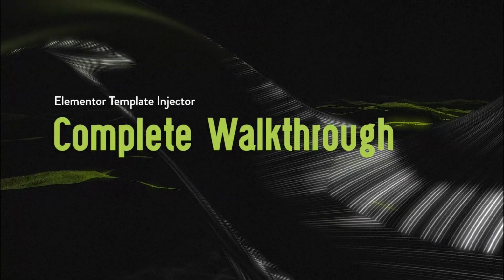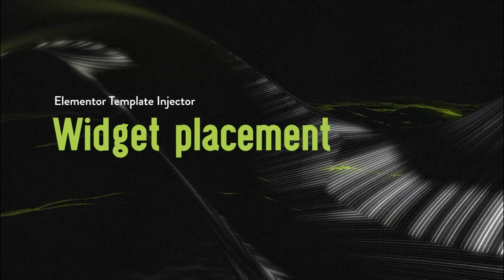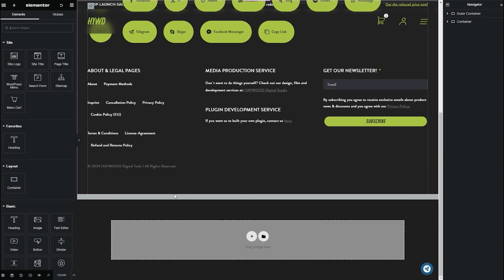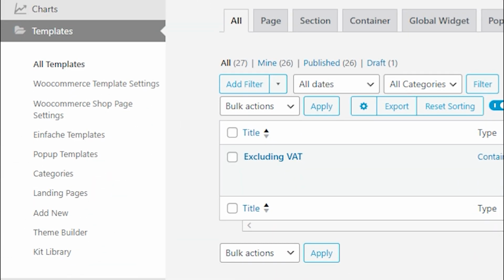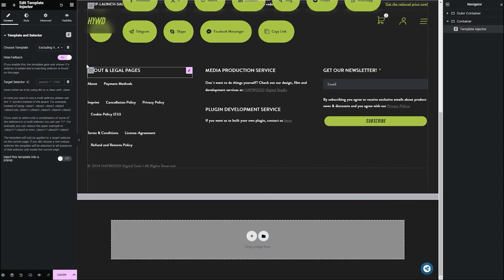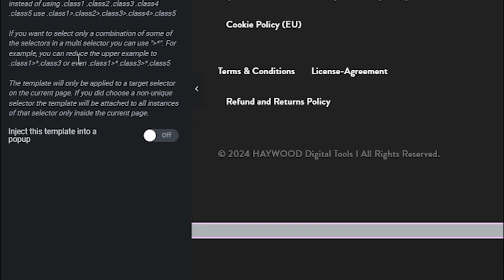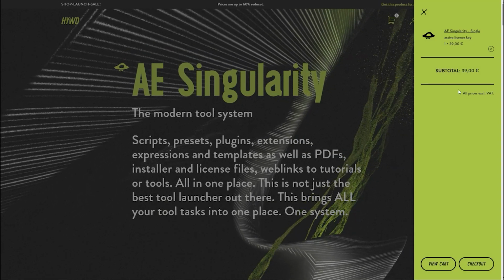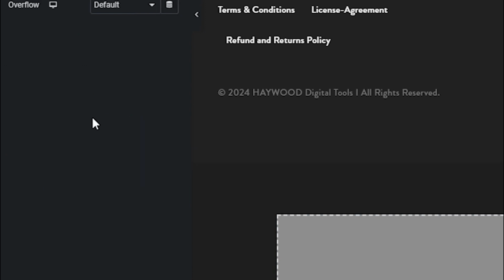Elementor Template Injector - Complete walkthrough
This step by step guide shows all functions available in Elementor Template Injector. If you still have questions, check out the FAQs or use the contact form on the shop page.

The Elementor Template Injector widget needs to first be placed into the page or template where your target element is integrated. If you want to implement the source template, into an element that appears on every page, then the best way is to put the Elementor Template Injector widget, into a header or footer element, that also appears on every page.

Once you placed the widget, you get the elementor edit panel with it's different tabs:

Content tab
In the content tab you first select the source template: That is the element you want to place at the target selector element. Once this is selected you will see it at the position of the Elementor Template Injector widget. That way you can check if loading the template works. To later only show it in the targeted position, you can enable "Hide Fallback". The second step is to set the target selector. Just use your browsers inspector to find the selector you need and add it to our Target Selector field. And last on the content field there is the option to make sure the injection also works when the target selector is actually on a popup within that page.

Style tab
On the style tab you define the settings of your source template container. Because your template is wrapped into a container and then placed at your target selector. Here you can use most of the container settings you normaly find in the Layout tab of a container widget. Only the Position setting is special, as it defines if the template container should be injected before or after it's targeted element. On top of that we even added options for the parent container of your targeted element. But beware! Enabling and modifying these settings can mess things up. Because you don't know how the parent div is set up CSS wise just from the Elementor editor view.  But for those who know what they are doing, this might be a short-cut to better implement your template, compared to otherwise using extra tools like CSS Editors or custom code.

That's Elementor Template Injector - Add any element into any other element.

And make your life easier and your projects better!